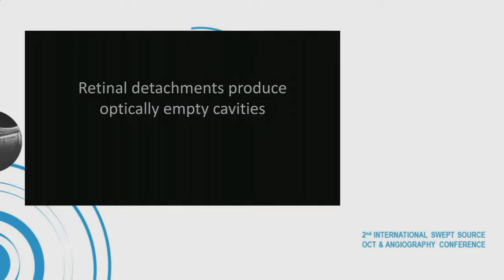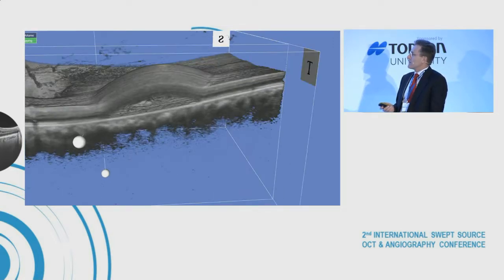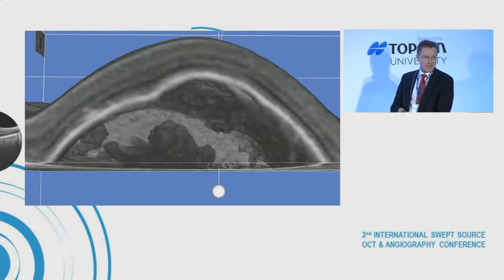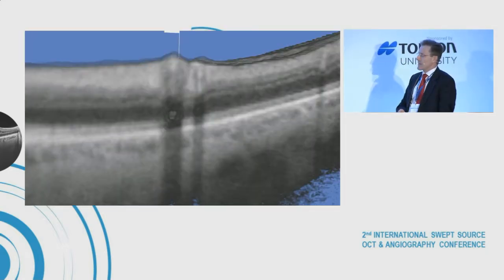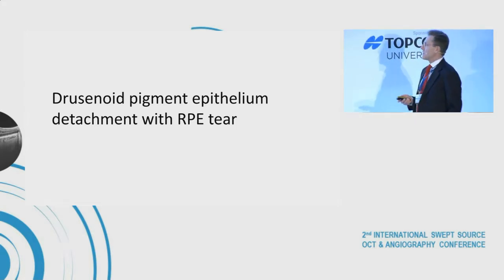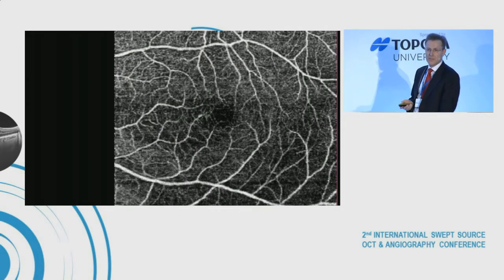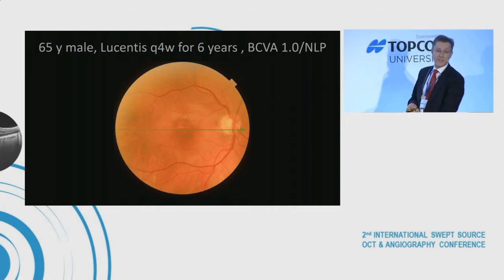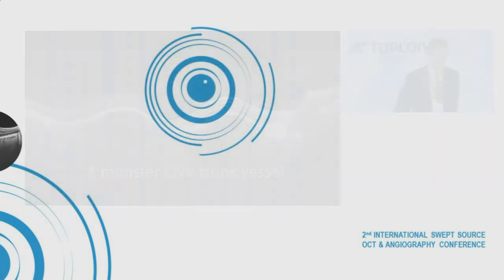ISSOCT 2018 01.3 - Presenter Michael Larsen, MD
-- Michael Larsen, MD discusses speleological exploration of the posterior pole at the 2nd Annual ISSOCT on Friday, February 16th in Paris, France.